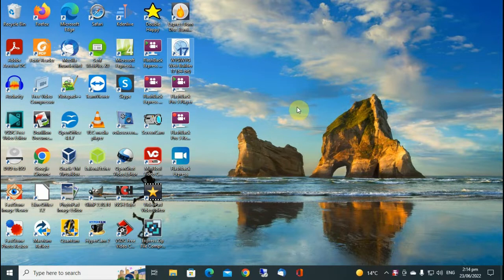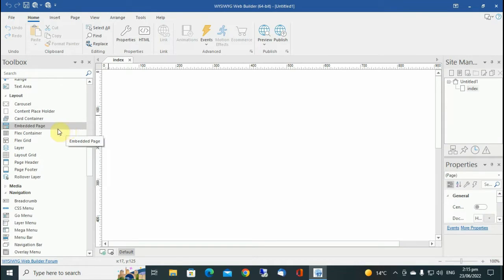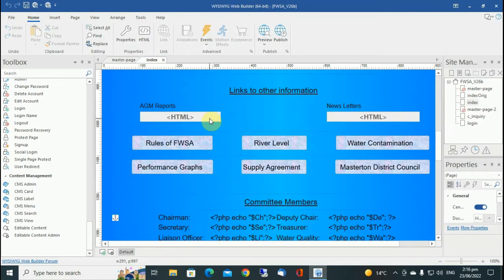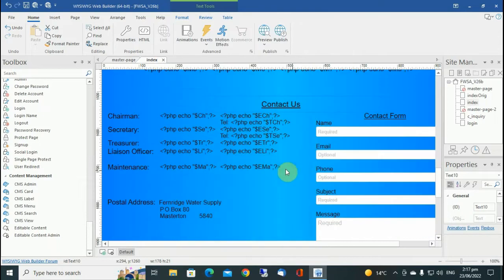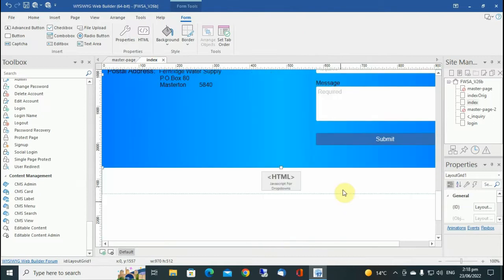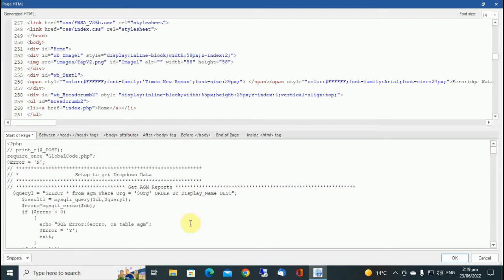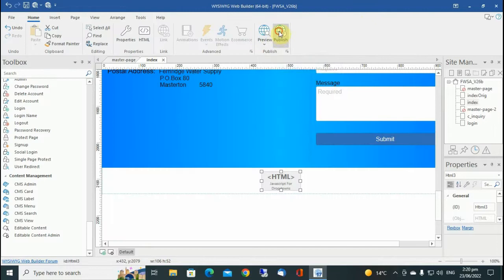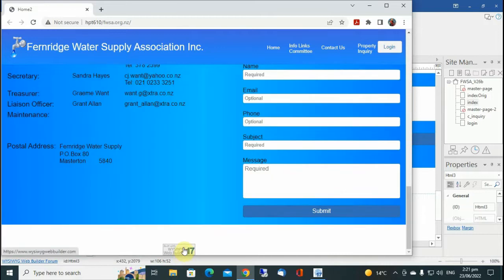Replacement for WebPlus X8 and below. WYSIGIG Web Builder. (Updated Aug 22)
For sometime now I have been looking for a replacement for WebPlus X8, which was created by Serif. Up until now, nothing I found came even came close to it. However I have now discovered a product name WYSIWYG Web Builder. This has all the attributes of WebPlus X8 plus a lot more. It is a product that is up to date with the current Browser technology. Their Website link is below. This is not a free product, but in my view is reasonably priced.I have now purchased this product. I find that the using Flex Containers, Layout Grids and Tables makes it very easy to design a website that is both PC and Mobile friendly, and only having to design one web page that works well on both devices. I have now converted a 24 Page Web Site from WebPlus X8 to WYSIWYG Builder. to about 2 weeks part-time. Procedure was, create new Presentation Layer, then just Cut and Paste all the php and Javascript code into the new Web Page. As the Elements between the two products are similar, this make it very easy. Site updated was . I am now converting another site across. . Only the Pre Login and Login pages have been done so far.